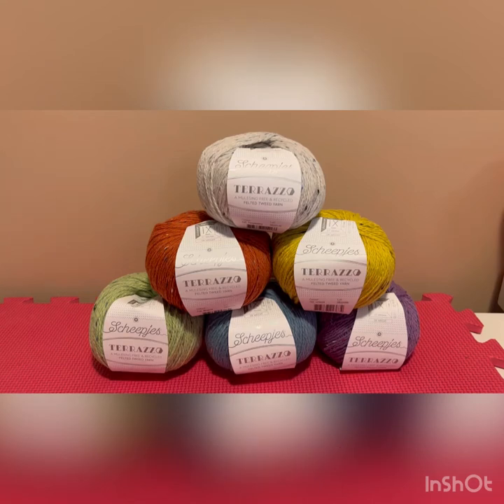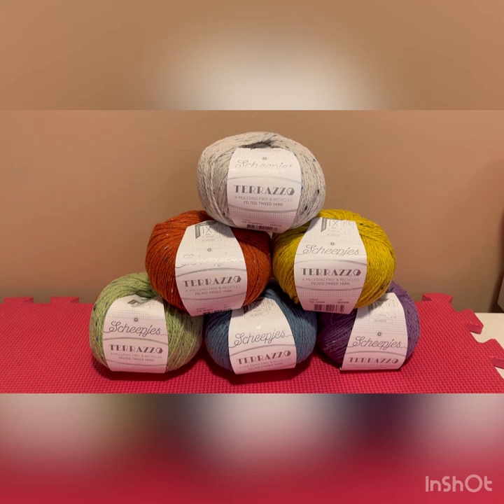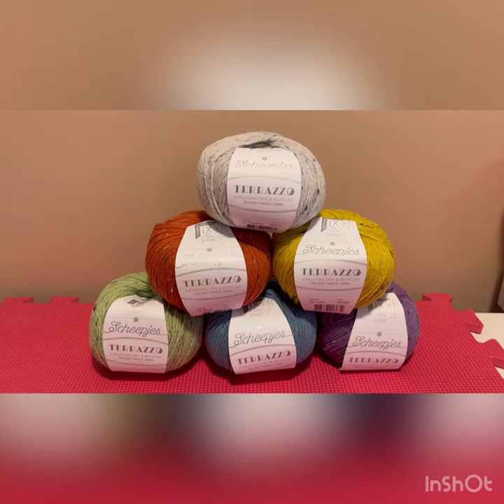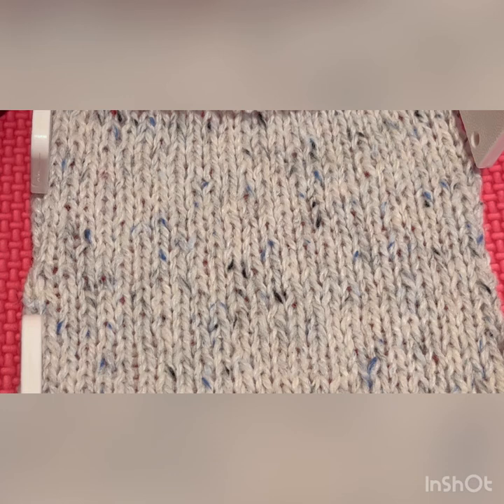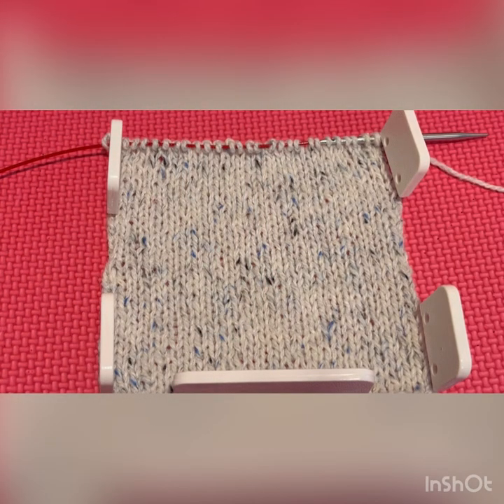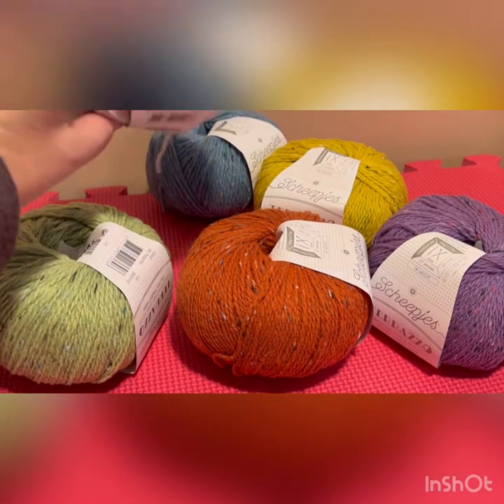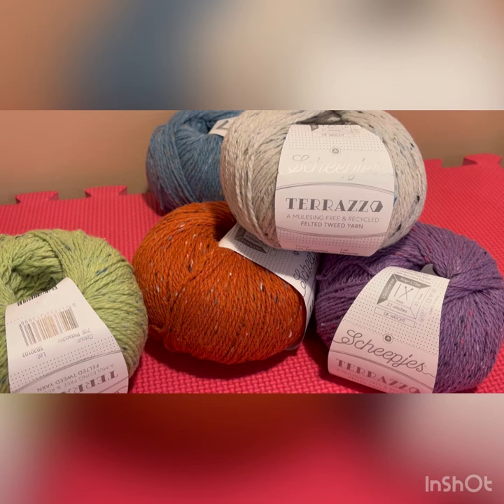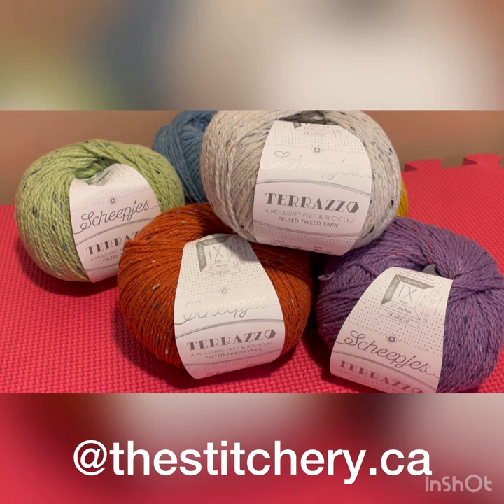Scheepjes Terrazzo Reveal & Review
Check out the new Scheepjes 100% recycled Terrazzo yarn! Monika shows it up close and worked up in a swatch.